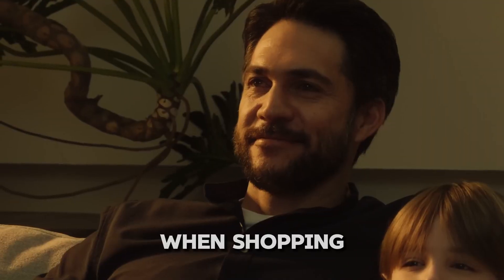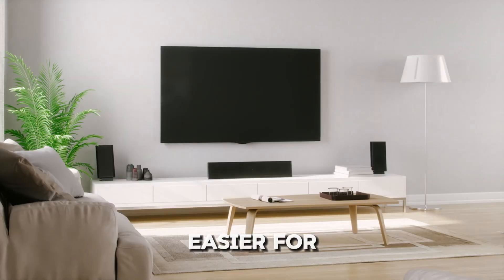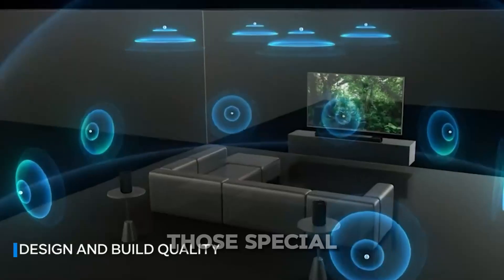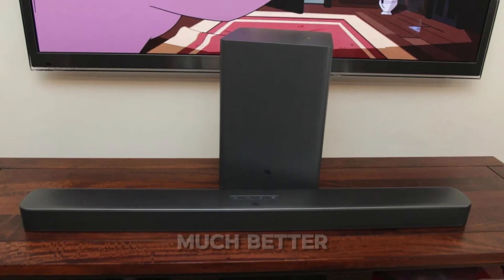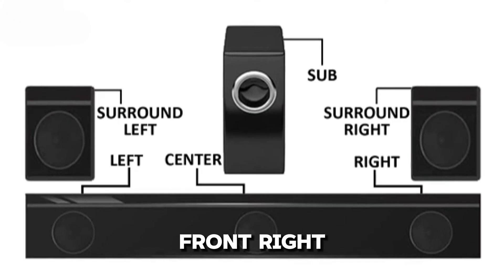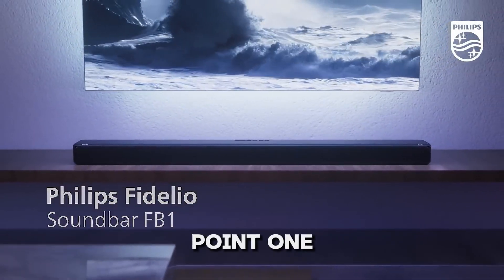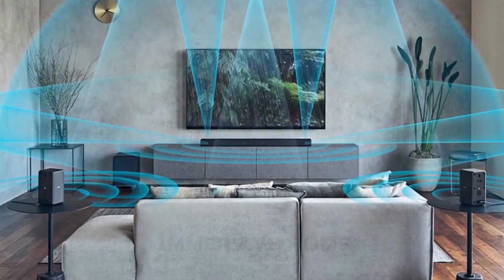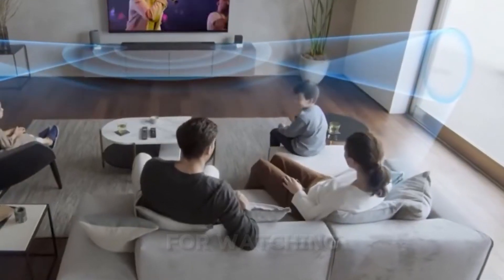Soundbar Numbers Explained: 2.1, 3.1, 5.1, 7.1, etc. What Do They Mean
Confused by numbers like 2.1, 3.1, 5.1, or 7.1 when shopping for a soundbar? We’re here to demystify it all! In this video, you'll discover exactly what those numbers mean and how they shape your sound experience.

From understanding the difference between a 2.1 and a 5.1 setup, to knowing whether a 7.1 system is worth the investment, we break it all down in simple terms. Whether you're upgrading your home theater or just getting started, this guide will help you pick the perfect soundbar.

Ready to make the best choice for your sound system? Hit play and let’s solve the soundbar number mystery together!

Quick cheat sheet for Soundbar Channels:
2.1 Soundbar = Left + Right + Subwoofer
3.1 Soundbar = Left + Center + Right + Subwoofer
5.1 Soundbar = Left + Center + Right & (2 Surround Speakers or 2 Angled Speakers) + Subwoofer
7.1.4 Soundbar = Left + Center + Right + 2 Angled Speakers + 2 Surround Speakers + Subwoofer + 4 Upward-firing Speakers

2.1 Soundbar
3.1 Soundbar
5.1 Soundbar
7.1.4 Soundbar